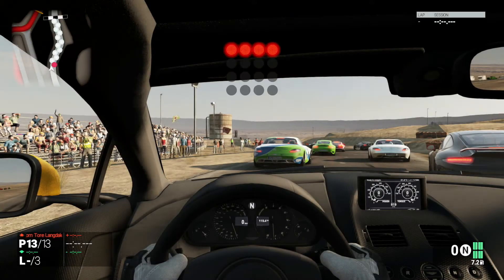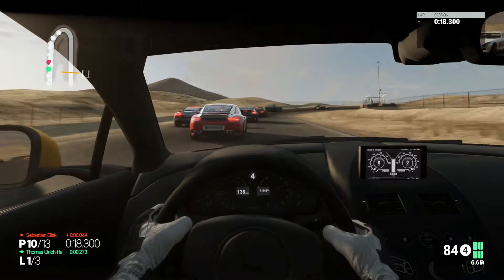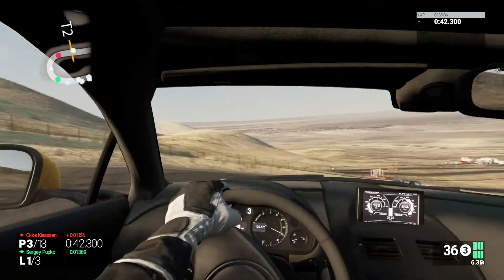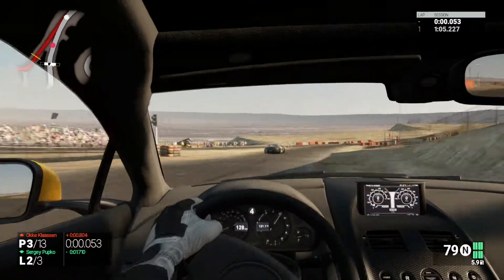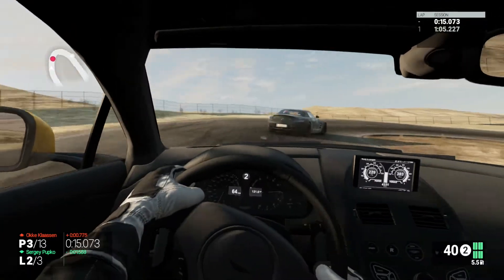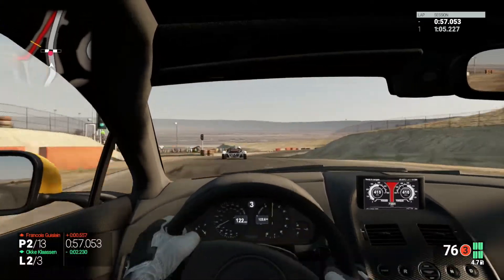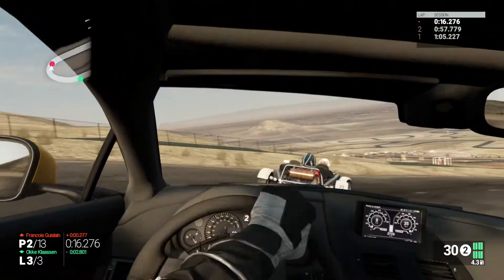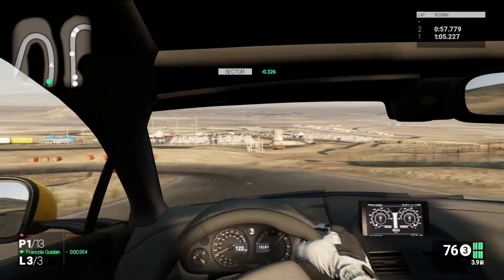Project Cars 2 Realistic Weather | 4 More Days | Austin Martin V12 Willow Springs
4 more days until Project Cars 2 and I cant wait. Here I am talking about the realistic weather in Project Cars 2. In Project cars 2 if its raining there will be realistic spots of water where you will hydroplane and mud and dirt can be carried onto the track from the cars tires.

PS4 Pro

My Camera